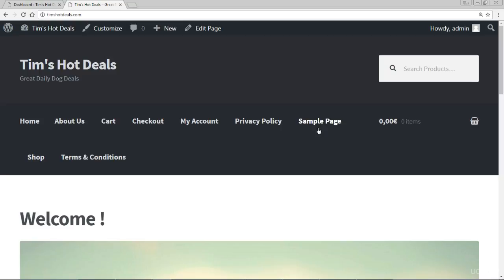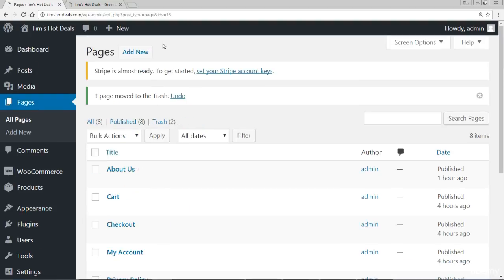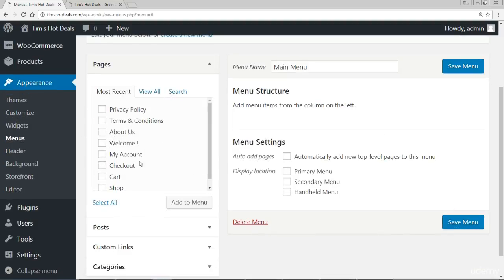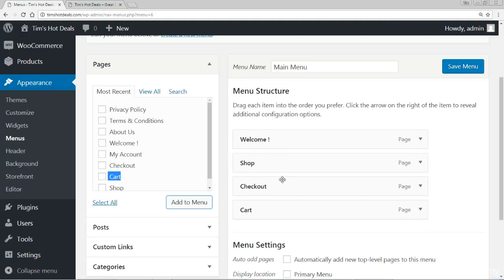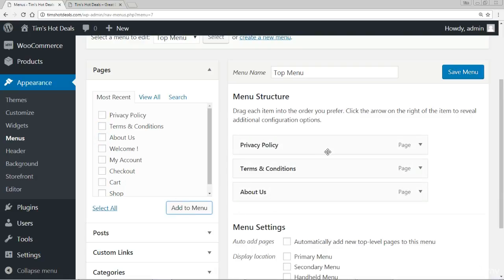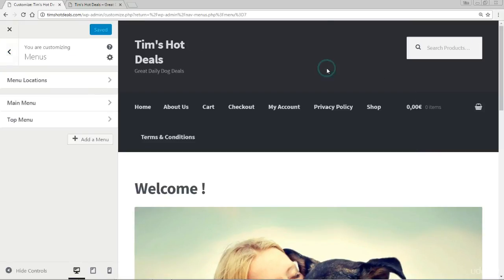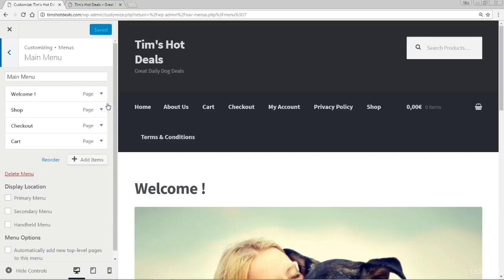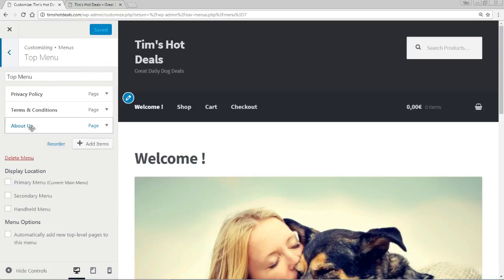1057992 13 Menus & Tidy up